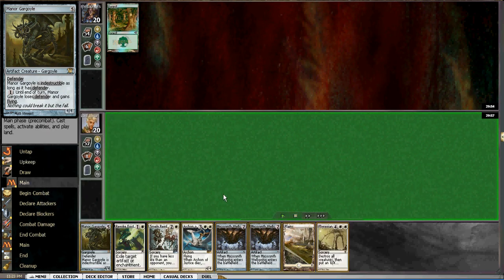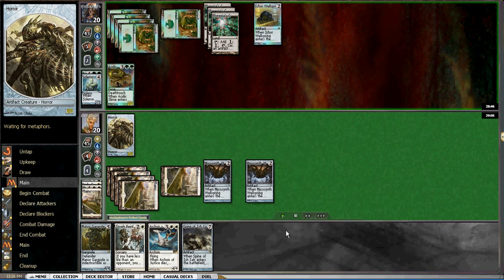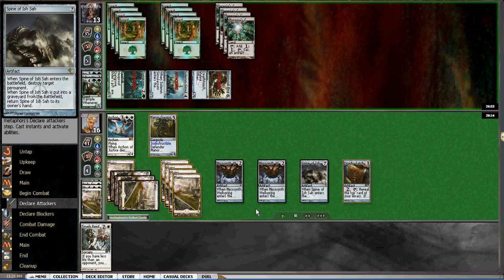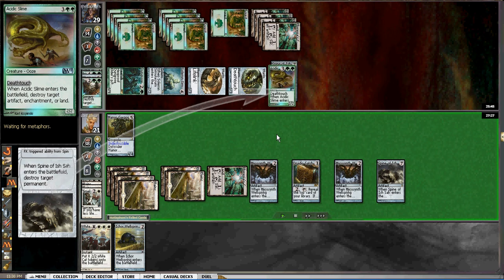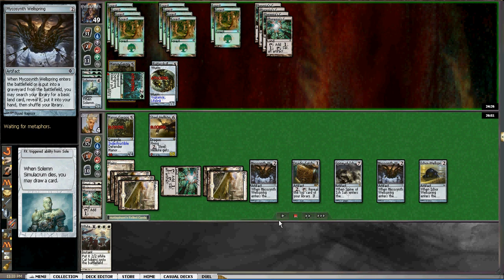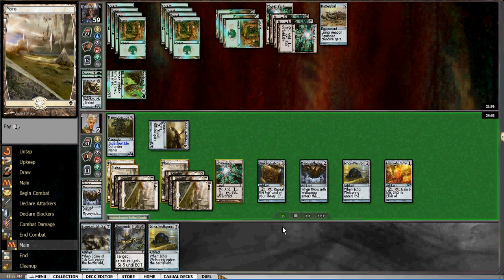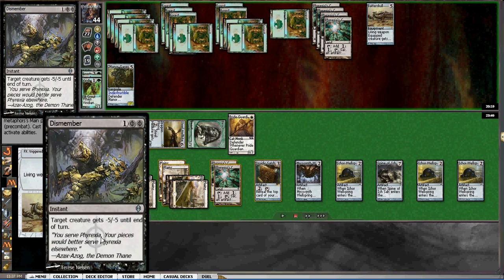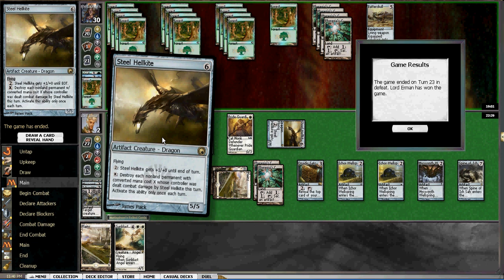Mono White vs Mono Green.avi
Casual Magic - Mono white vs mono green